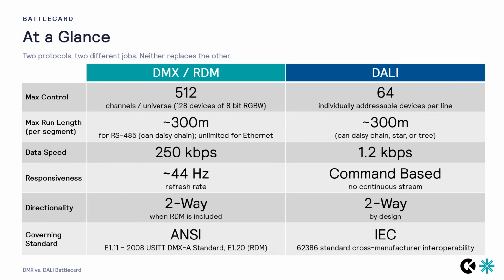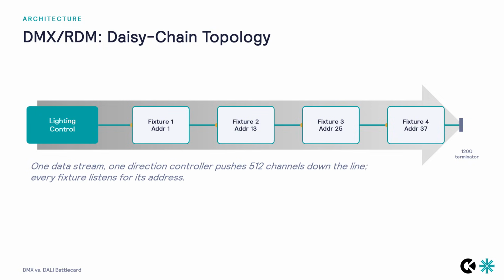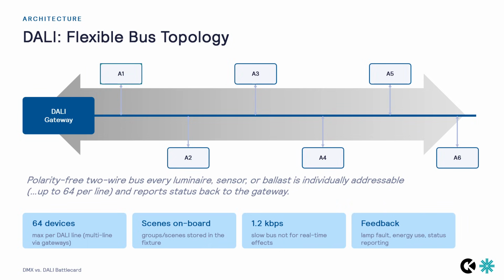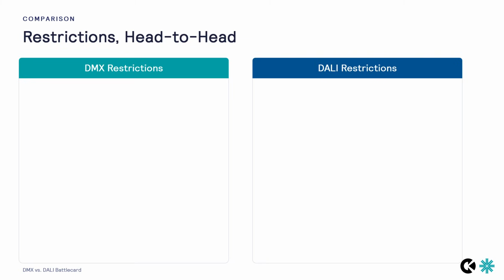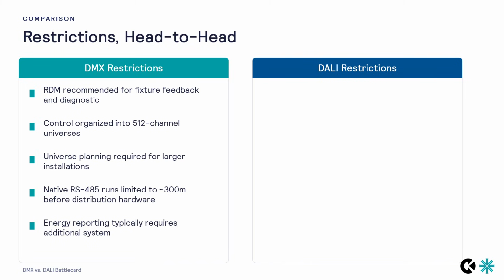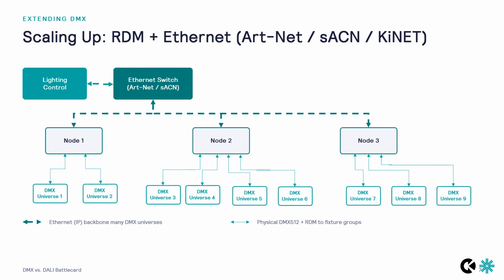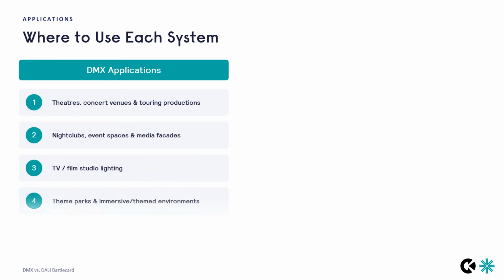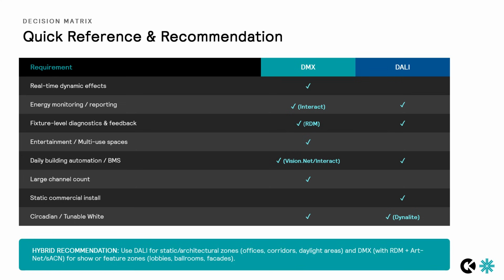DMX vs. DALI: What’s the difference, and when should you use each?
In this in-depth Vari-Lite guide, we break down DMX and DALI, how each protocol works, where they differ, and the considerations that can help you determine which approach makes sense for your lighting system.

Whether you’re a lighting designer, programmer, technician, integrator, or just want to understand what’s happening behind the control desk, settle in for a deep dive into the language behind the lights.

*Audio made with AI